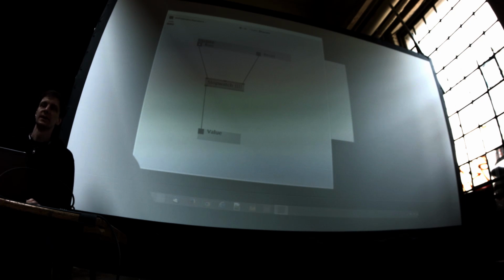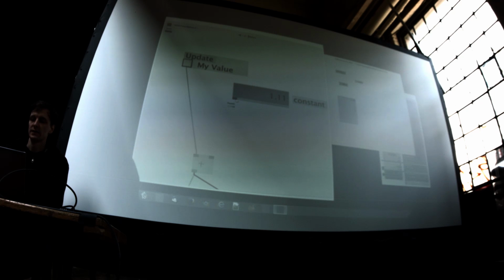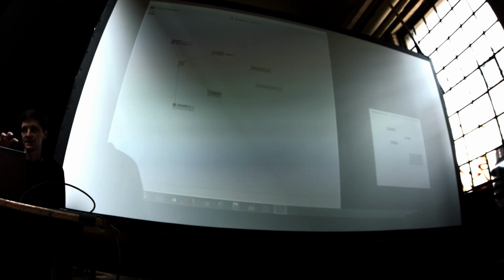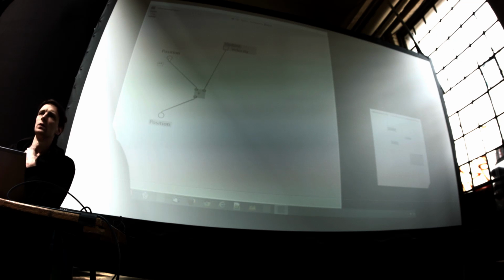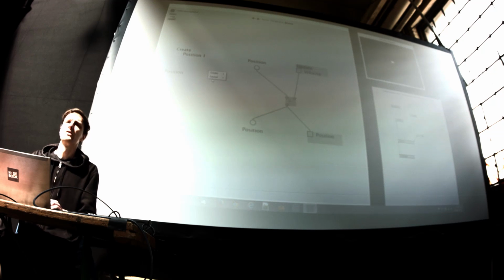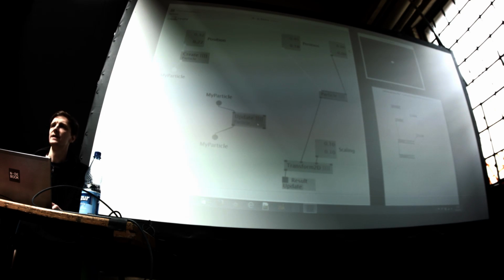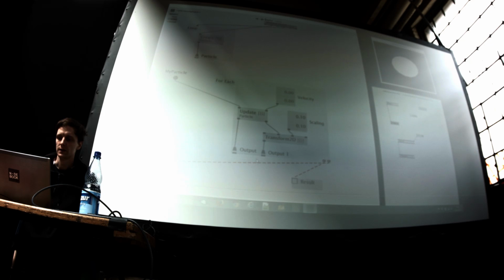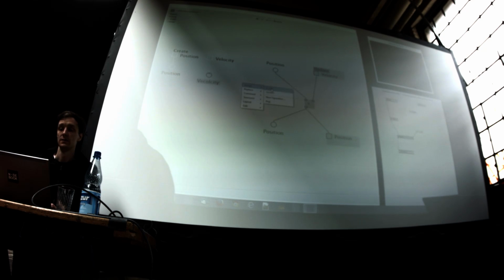Node2015 VLWorkshop AM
Node 2015 VL workshop AM session, no edits camera audio, bright sun on the screen :(